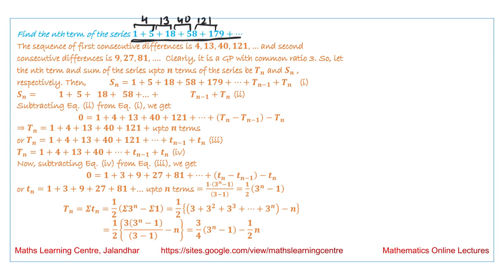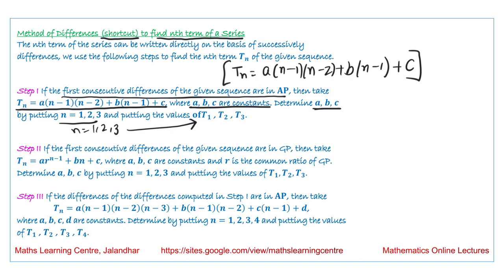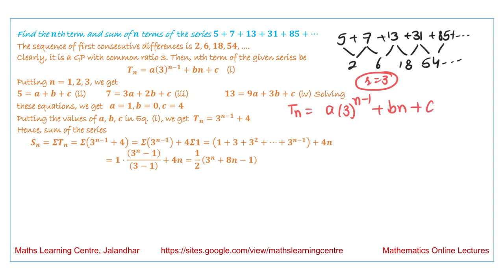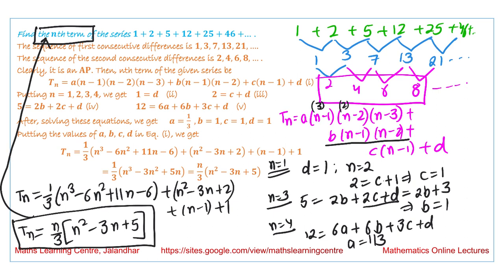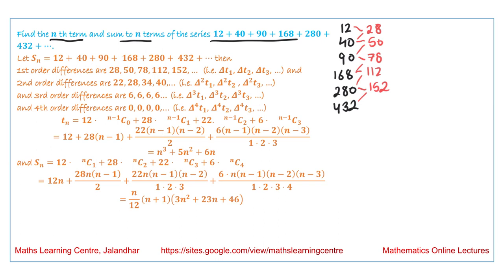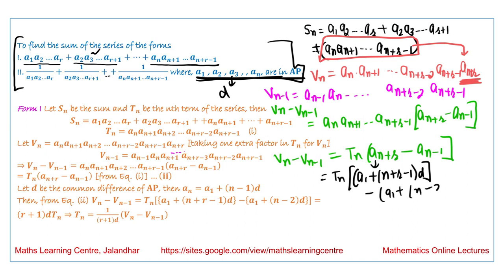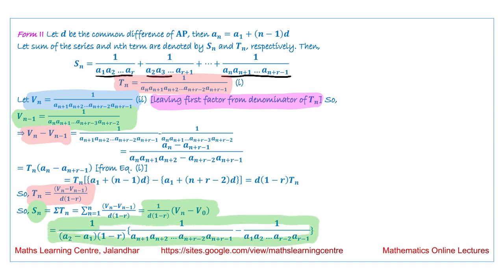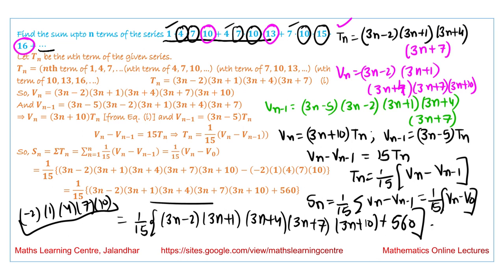Class 11 Chapter 9_ Sequences and Series _Sum of series (method of differences)_ Lecture 13